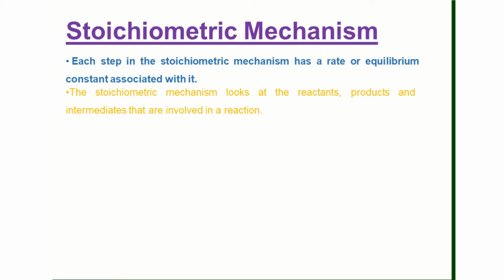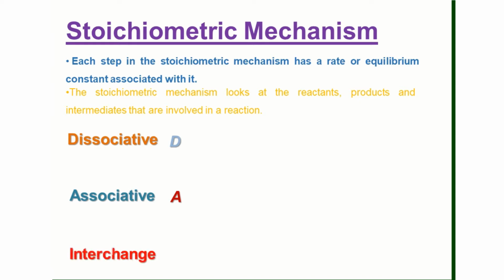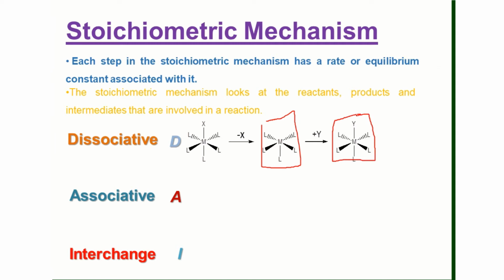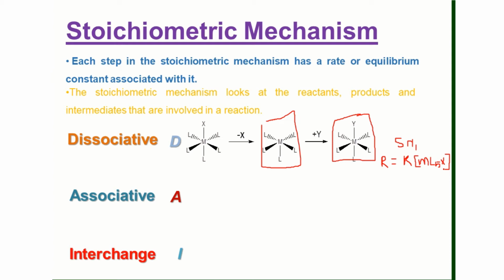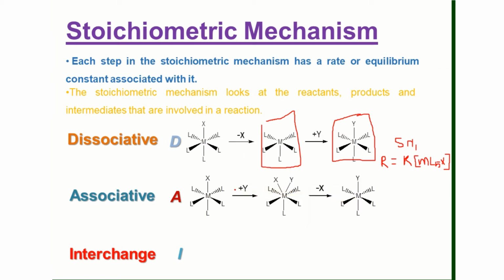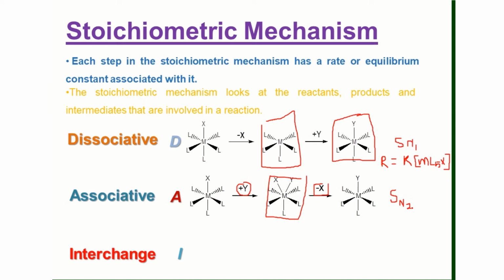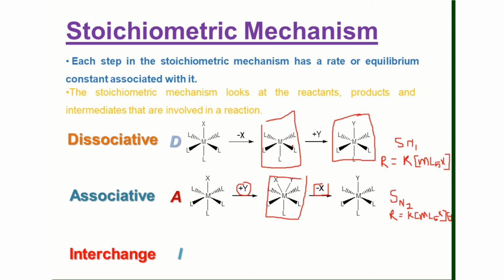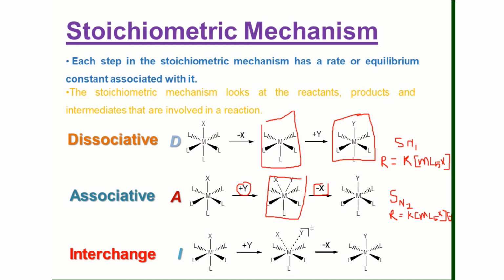Inorganic stochiometric mechanism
brief description of stochiometric mechansism